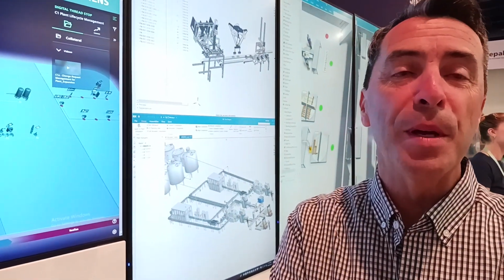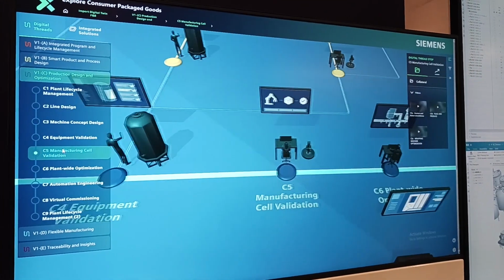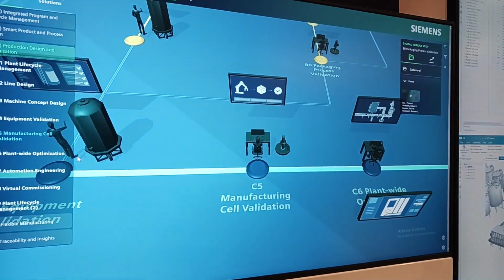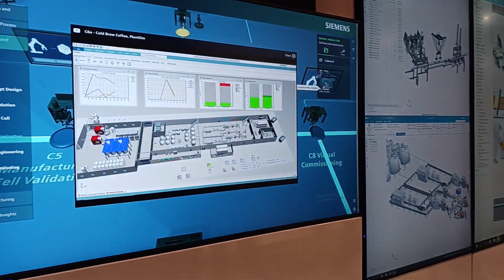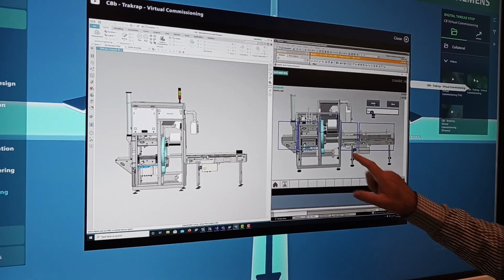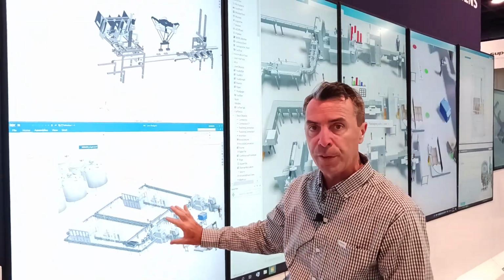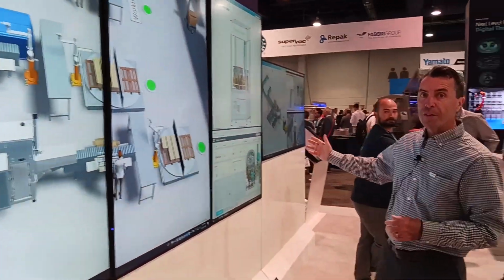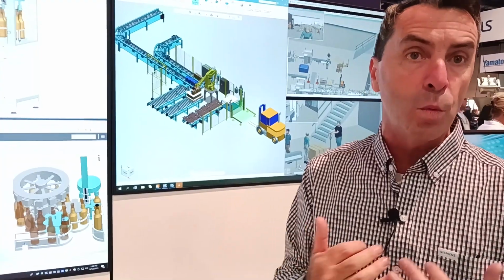Pack Expo Demo: Colm Gavin, portfolio developer manager with Siemens Digital Industry Software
Colm Gavin, portfolio developer manager with Siemens Digital Industry Software, explained how digital twin simulation software helps for machine builders, robotic cell designers and line builders move more quickly from conception to sale to integration and implementation, at Pack Expo Las Vegas 2023.